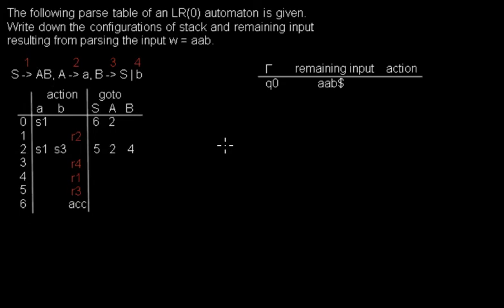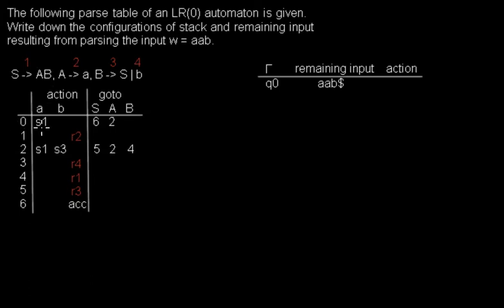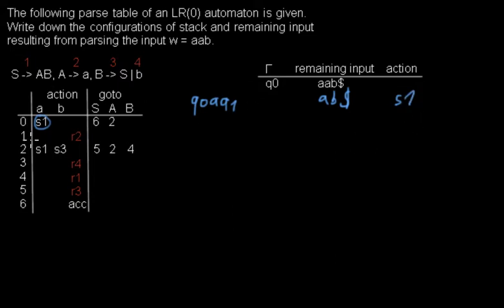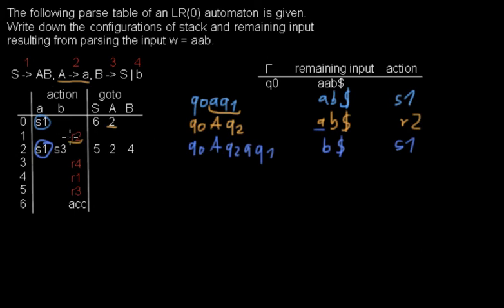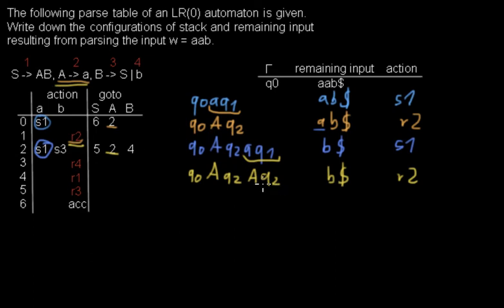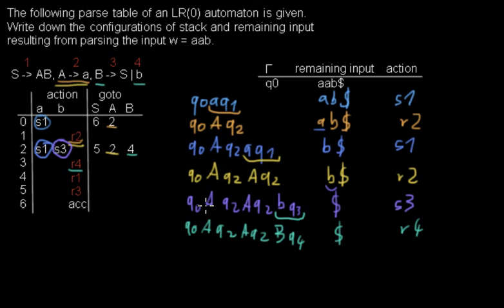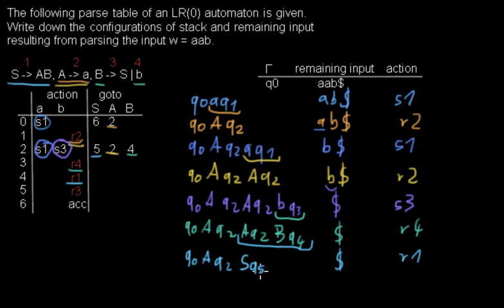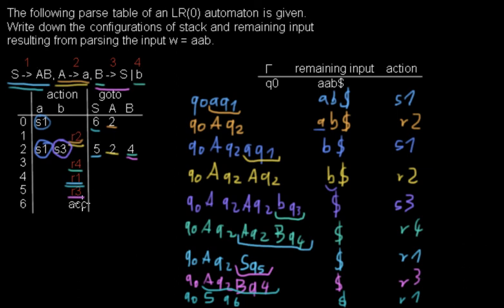CFG - LR(0) Parsing Example 1 (successful)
I parse an input string with help of the parsing table of the LR(0) automaton. Spoiler: The parsing process is successful.

Reference:
Kallmeyer, Laura ; Roos, Magnus: LR Parsing (Parsing). Düsseldorf, Sommersemester 2014. URL